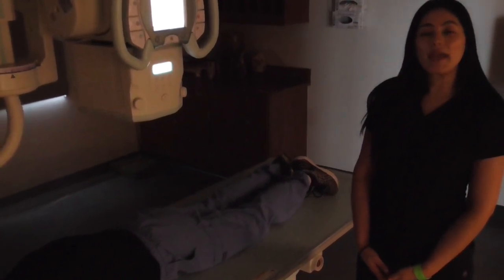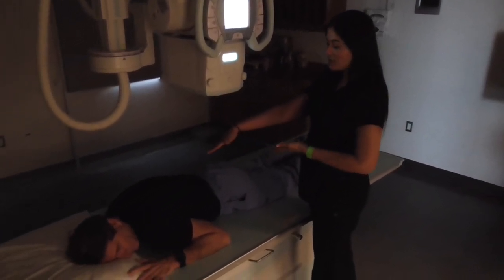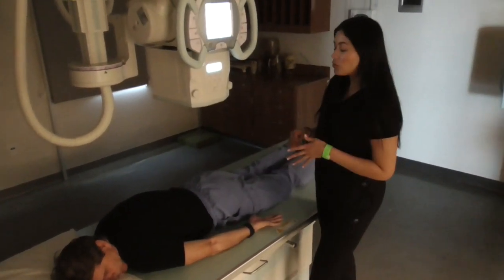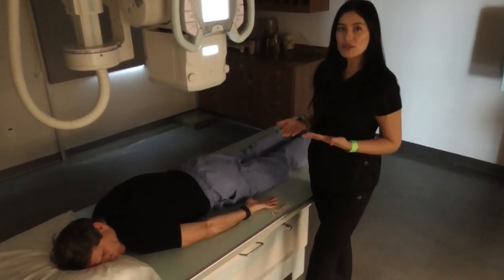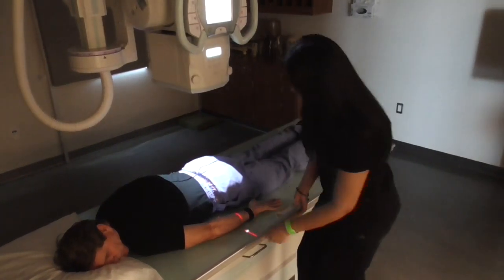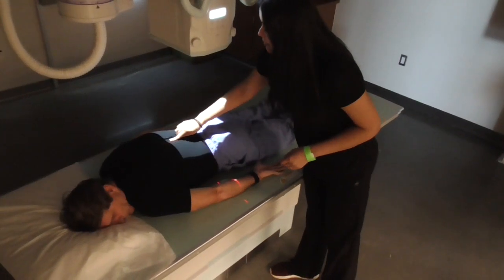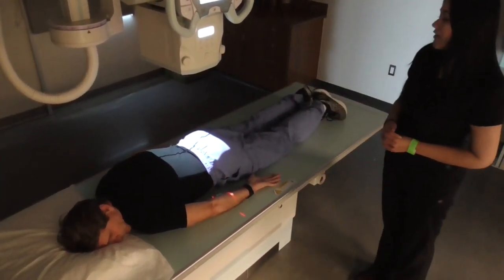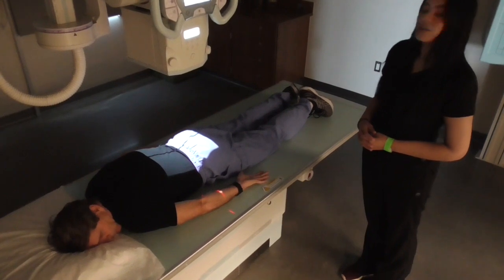PA Abdomen X-ray Positioning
This video is about PA Abdomen X-ray Positioning